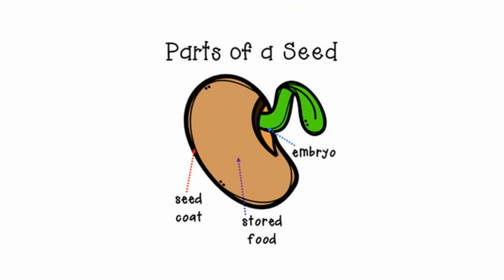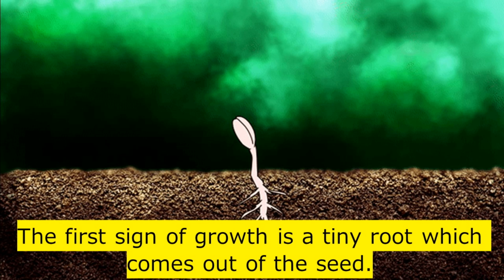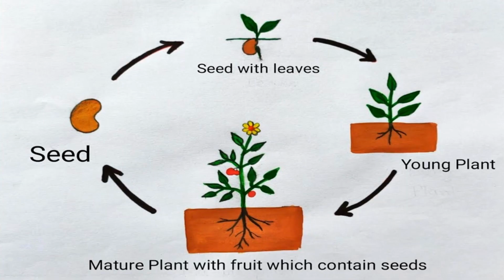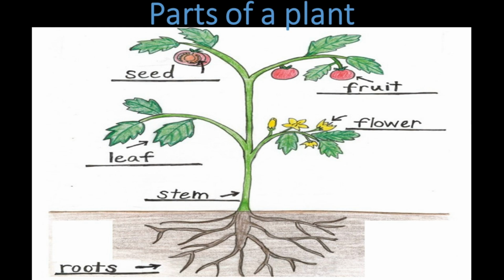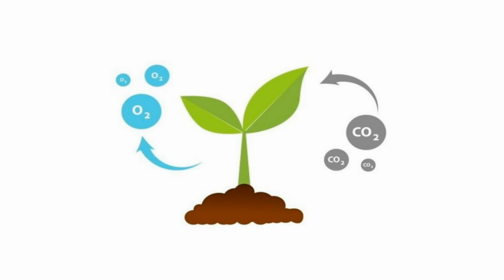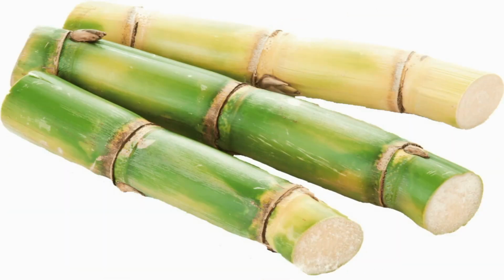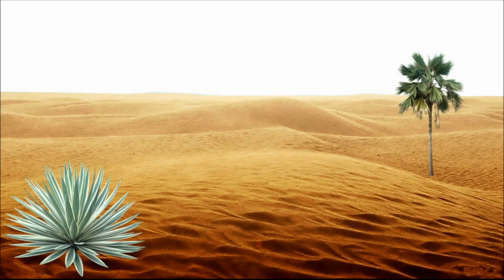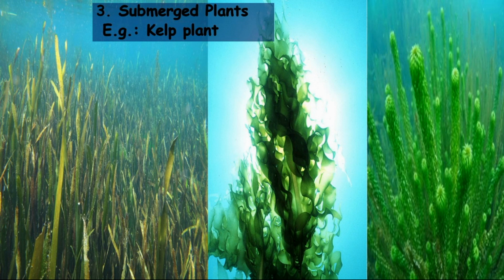Science | Knowledge Series || SJBHS Bengaluru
Knowledge Series
"Gaining Knowledge is the first step to wisdom. Sharing it is the first step to Humanity."
The Knowledge Series has been created by our teachers to aid and enhance the learning of different concepts and skills in children. The series will cover a range of topics and will benefit parents, teachers and students.
Jesuit education is concerned with the care and development of the entire person (Cura Personalis) and we hope you will find this useful and educational. Do watch!